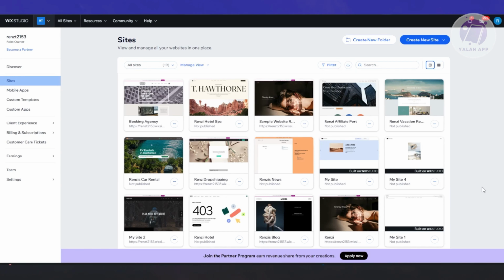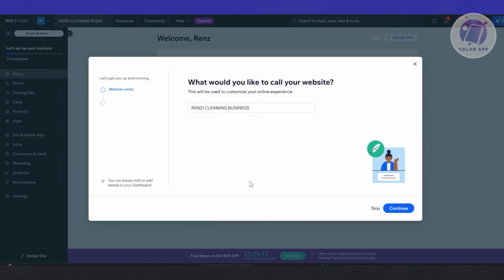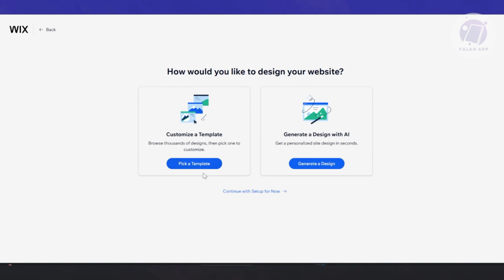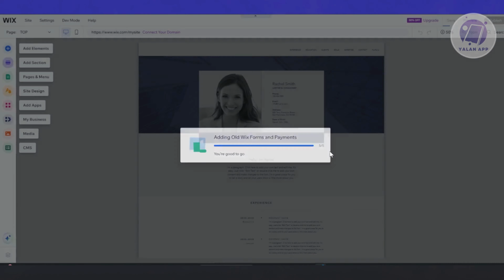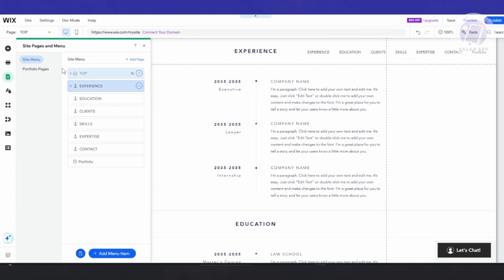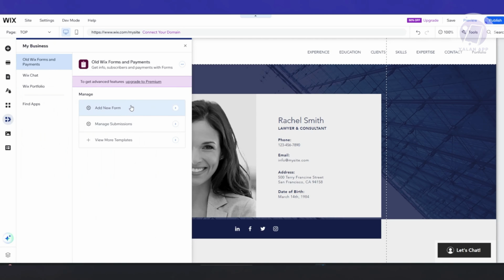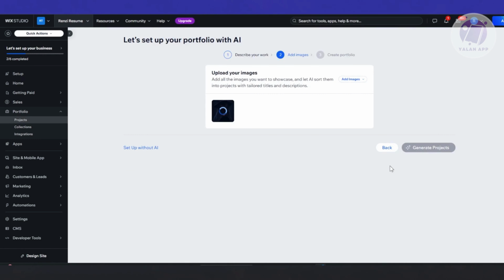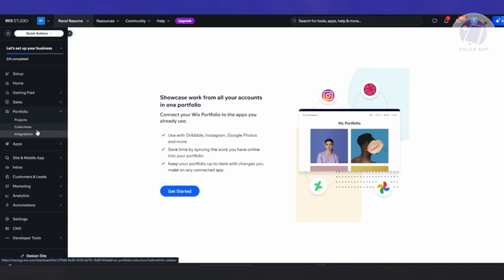How To Make A Web Resume In WIX (2025)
If you want to create a web resume on WIX, then this tutorial will be perfect for you!